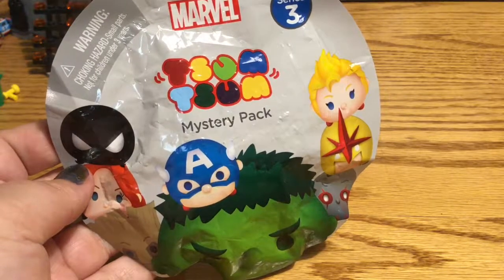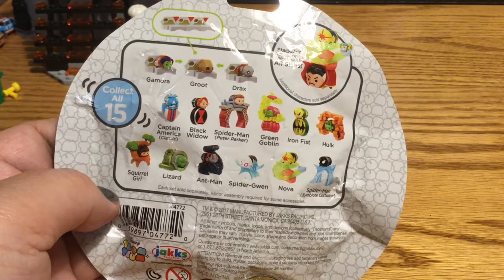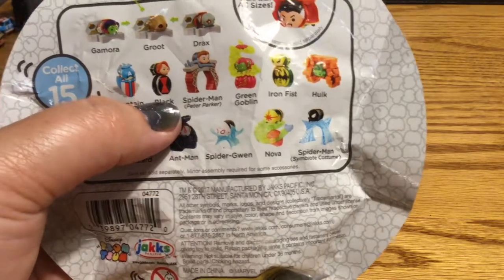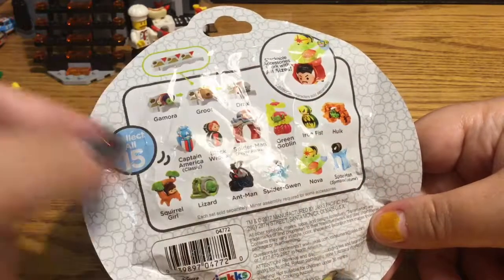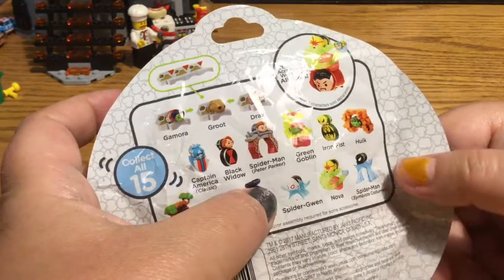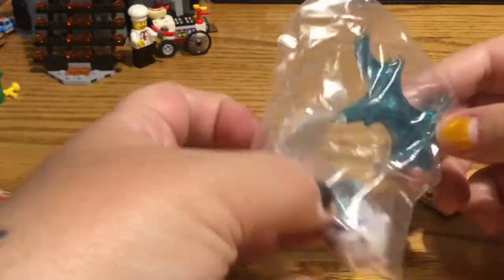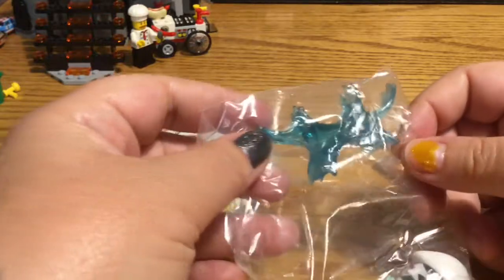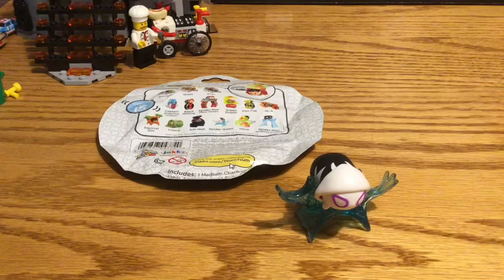Beware of Ghosts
Watch as I try to figure out which Tsum Tsum is in the mystery bag and learn to find the ones you want!